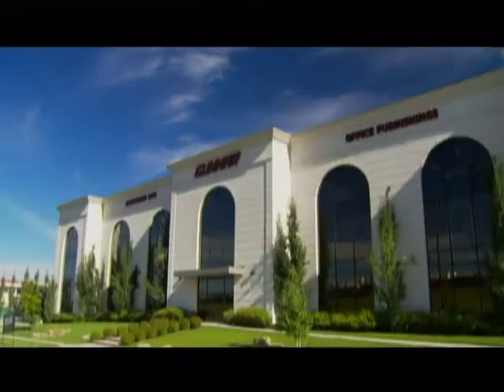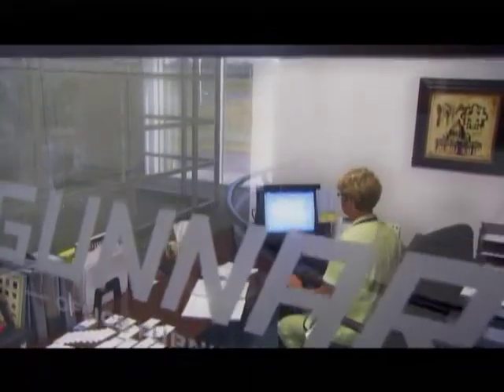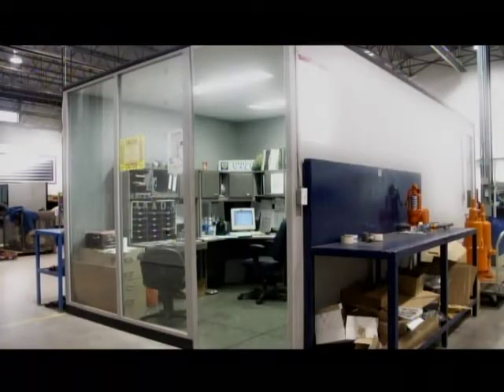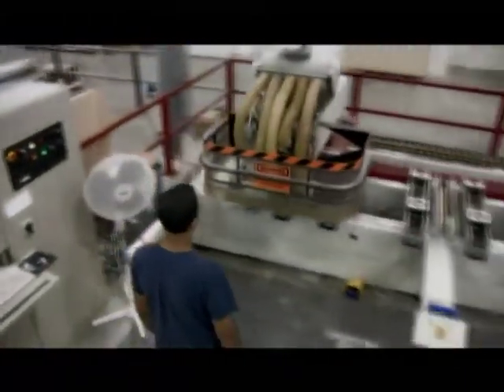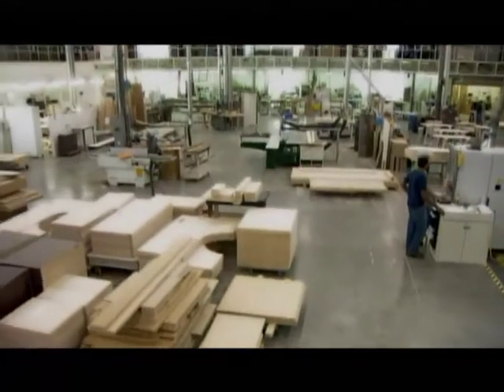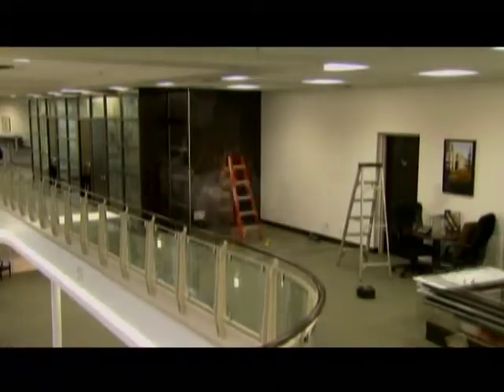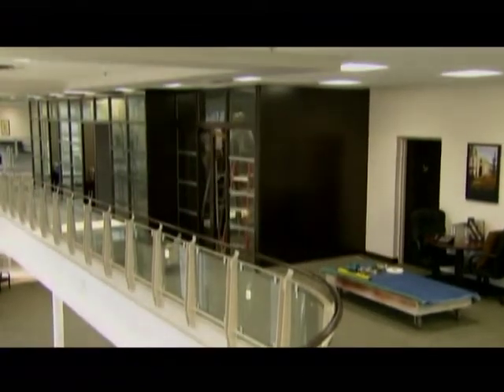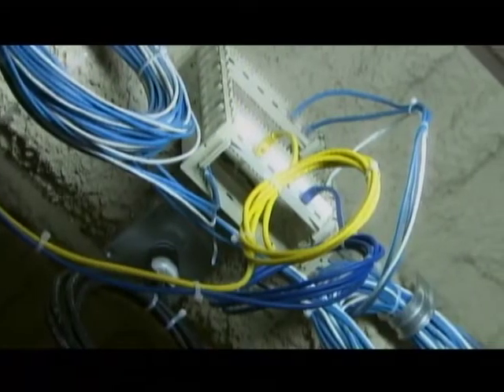Gunnar: Movable Walls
Gunnar can transform your existing office space with our movable wall system. We can configure solutions for any situation.